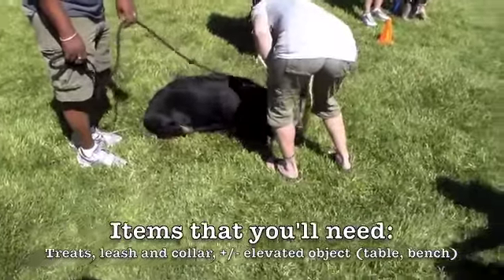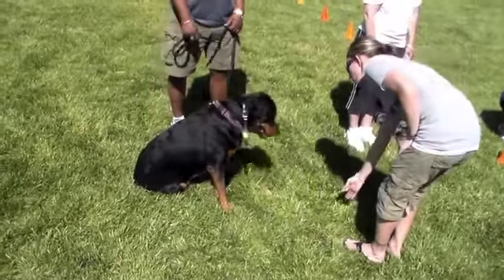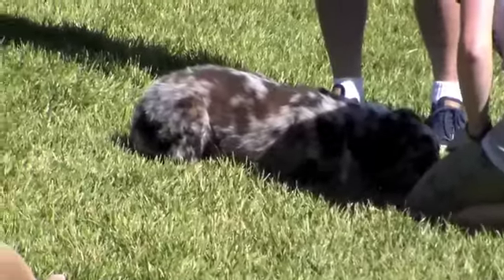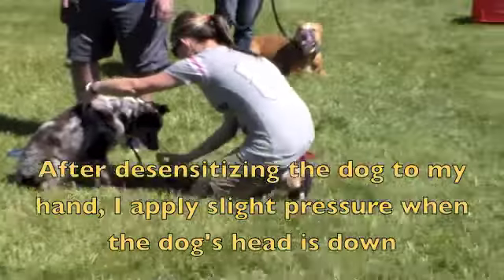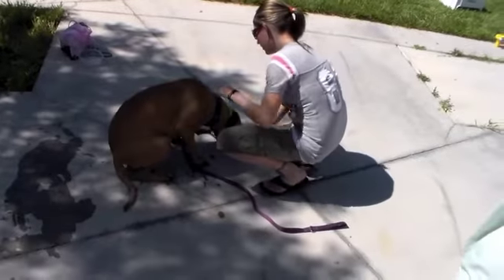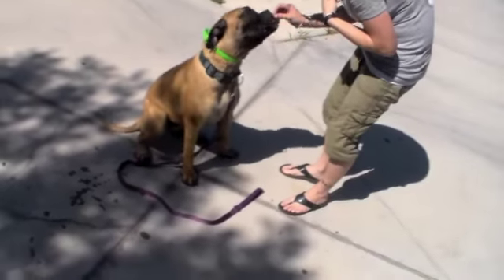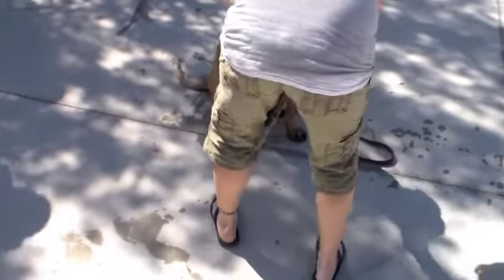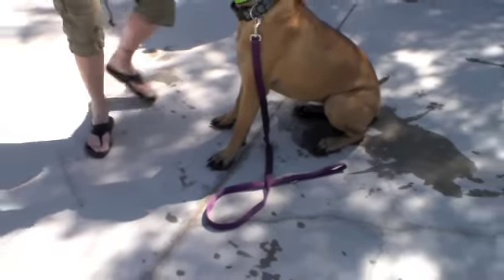Teach your dog to Down - Howell, MI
Teach your dog or puppy how to "down" or "lay down" with this simple instructional how-to video!  We explain how to use a food lure, use a leash, or to elevate your dog on something in this video.  For more information please visit our or call for a free dog training consultation in Mid-Michigan. (Grand Blanc, Ortonville, Clarkston, and surrounding areas)